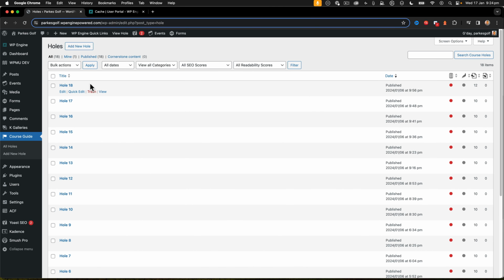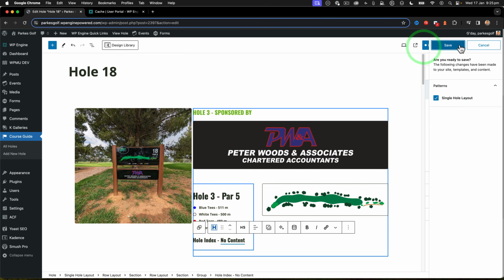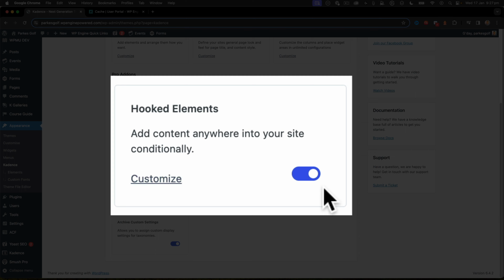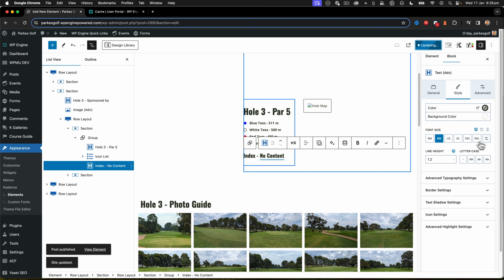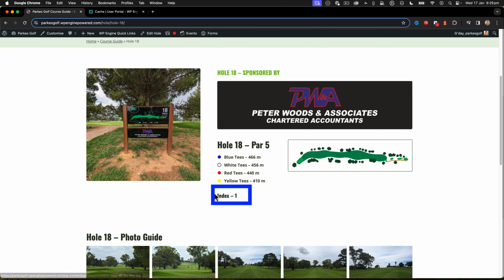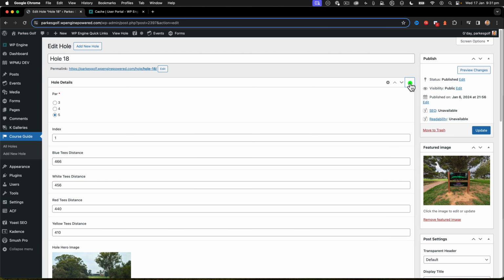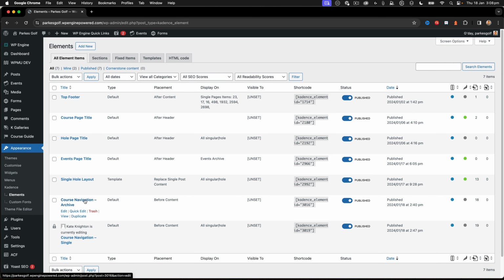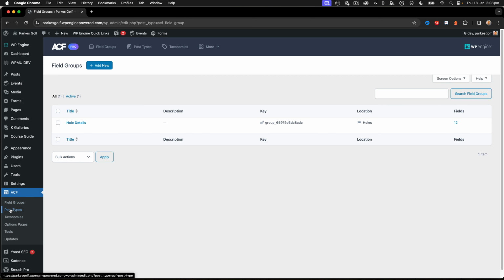Unlock the Power of Kadence Pro Templates for Custom Post Types + ACF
In this WordPress tutorial we show how to assign a template to a custom post item.

We use Kadence Pro Theme and ACF Pro Plugin to get these results.

WordPress becomes very powerful with Kadence Pro Theme and ACF Pro Plugin.

After completing this tutorial you will be able to assign templates to ACF posts and edit every post with one element.

This saves time, makes the site easier to use for beginner users and gets a really great result.

I